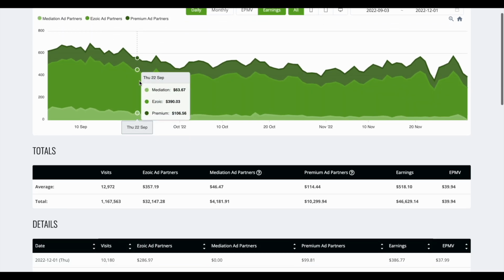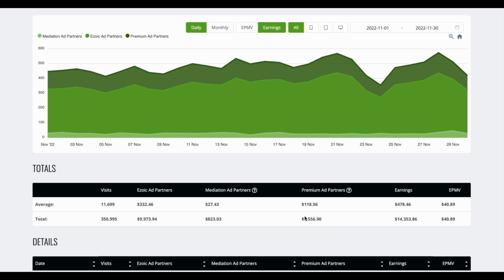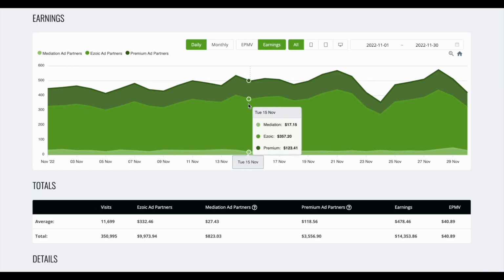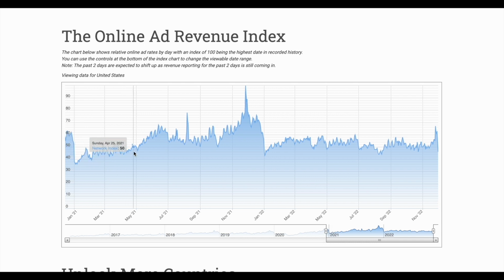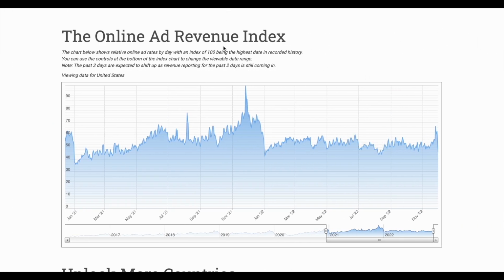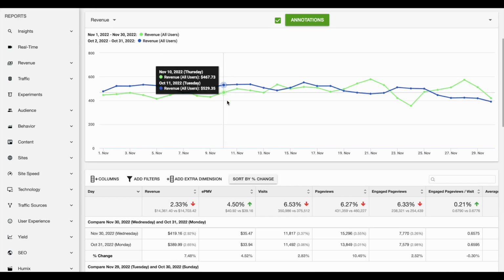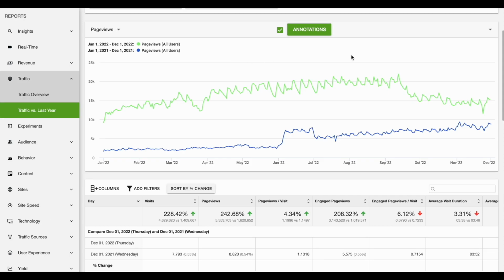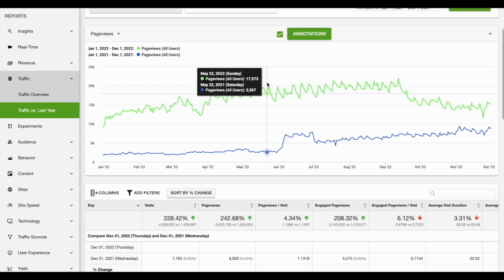$14,319 – November 2022 Ezoic Earnings Report - Black Friday EMPVs (More Like Flat Friday Sadly)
In an (unfortunately) familiar trend, our case study domain’s November 2022 ad revenues continue their downward descent. Over the past month, we recorded display ad earnings of $14,319. If you’re not a bit familiar with what’s been going on recently, that handy Revenue Reports tab up there might prove helpful in offering you some insight. TL;DR, the declines have been going on for a few months now.

Specifically, right around August and September 2022. From August’s high of $18,476 to September’s $17,963, ad earnings persisted its drop to $15,155 in October 2022. So, what’s caused this? Well, one of the leading factors, as we noted in last month’s report, is significant updates to Google Search’s core algorithms. It’s caused our case study domain to not be as prioritized in the search rankings.

This has, as a direct result, led to lower site traffic, and thus, lower ad revenues, too. In particular, we can see here that our case study domain, across all of November 2022, documents lower traffic across the board… Nearly 351,000 page visits, over 431,000 pageviews, and about 238,000 of them classed as engaged pageviews. All 3 figures of which are roughly 6.00% to 6.50% declines from October 2022.

If you are using Adsense, move over to Ezoic today. We increase add revenue by 242% in the first month alone.

If you are using Adthrive or MediaVine, sign up today, request to speak with a publisher success manager via the support channel and ask for an ad revenue guarantee plus 25%. Ezoic will guarantee you will make 25% more with Ezoic than any other ad platform on the internet. You can push over just half your traffic or less for testing if you like.

If you are looking to earn more from Ezoic check out some of our guides